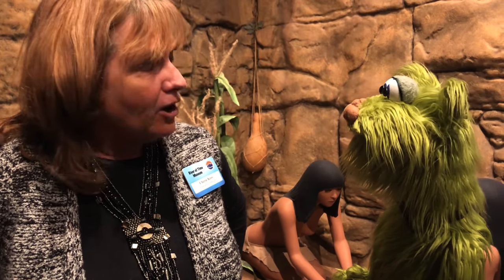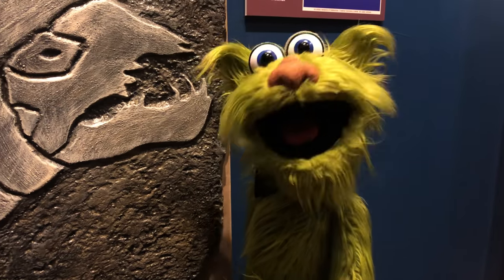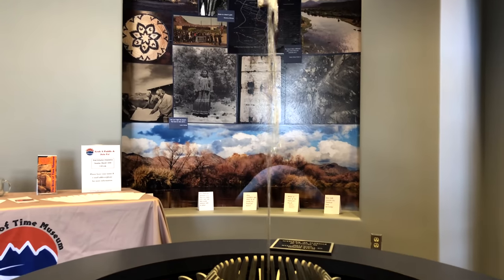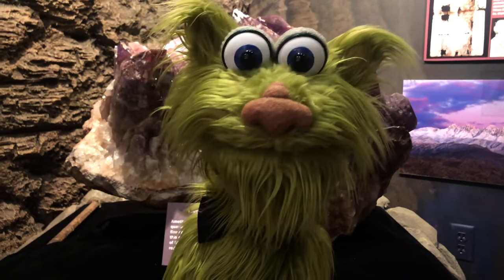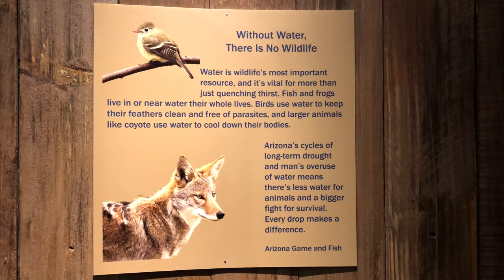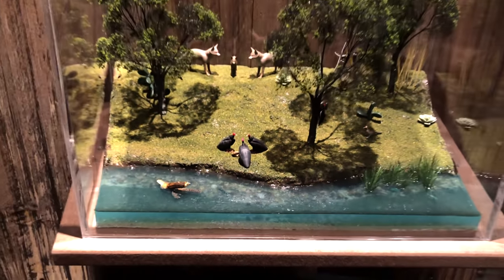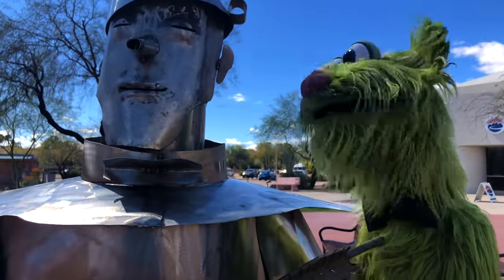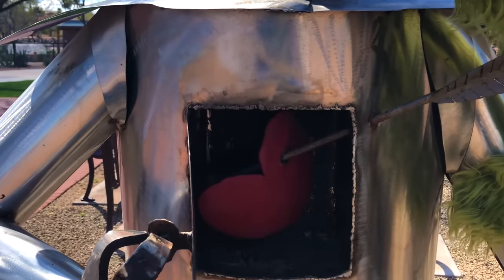Avocado Visits The River of Time Museum & Exploration Center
I am visiting the River of Time Museum & Exploration Center in my hometown of Fountain Hills, Arizona! Journey through history with exhibits from the ancient Hohokam and Yavapai to early ranchers and modern-day settlers.

River of Time Museum & Exploration Center